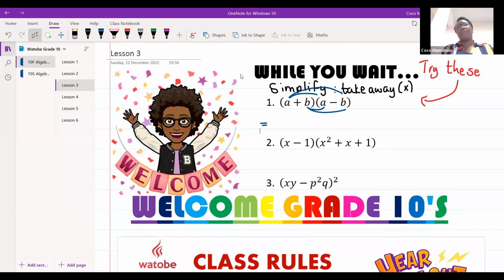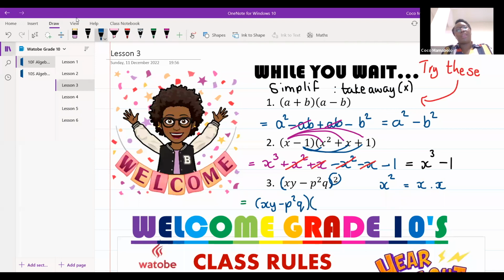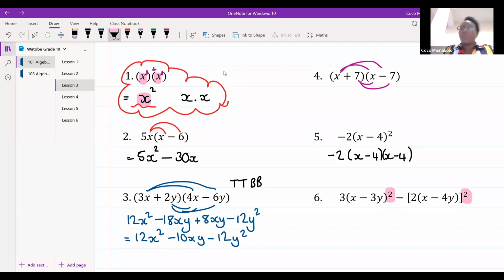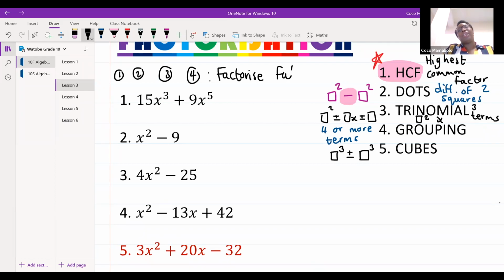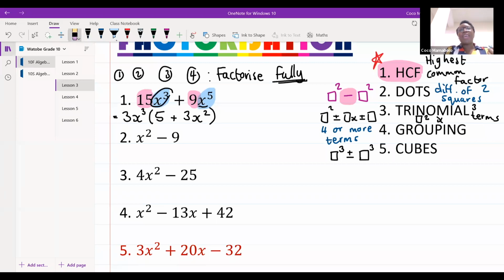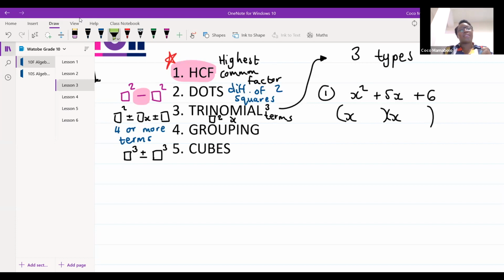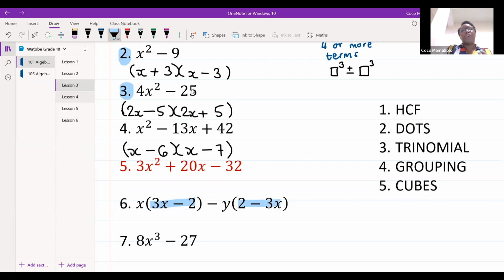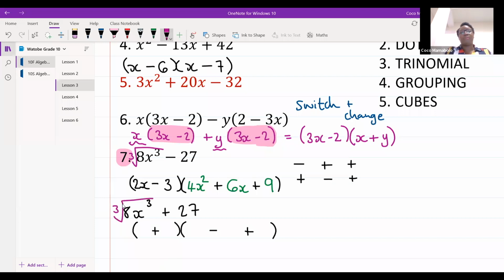Grade 10 - Algebraic Expressions Foundation (factorising algebraic expressions - basics)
Grade 10 | algebraic expressions | factorising | hcf | dots | trinomial | grouping | cubes |